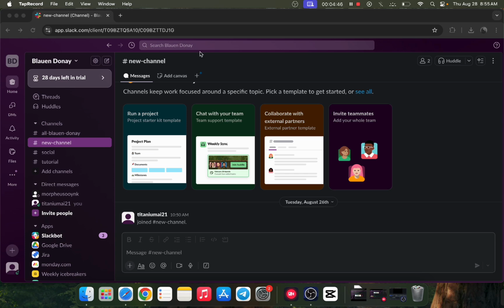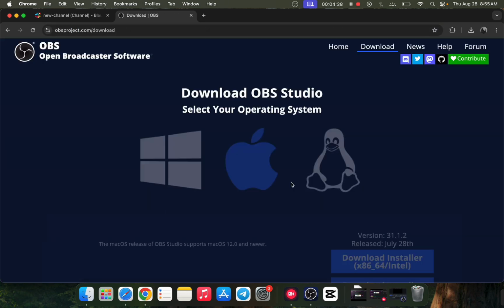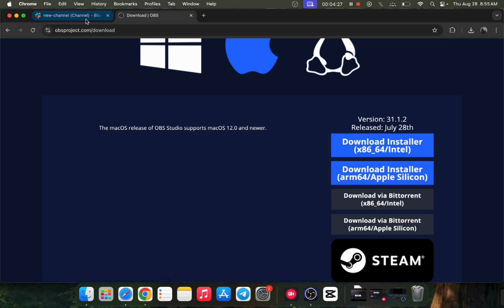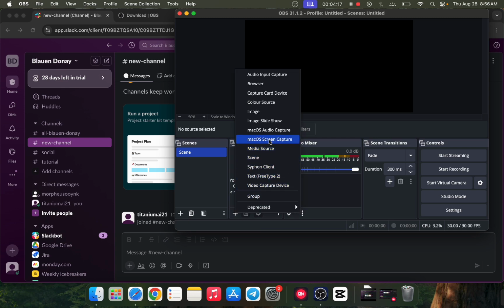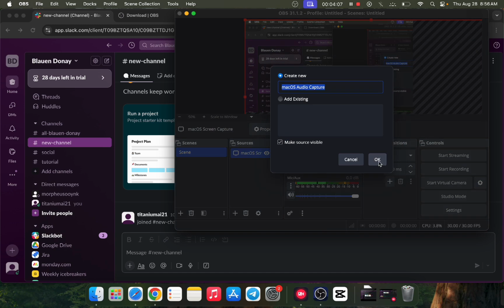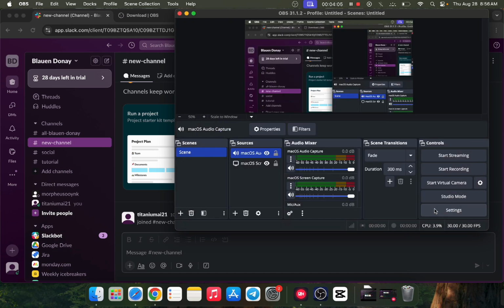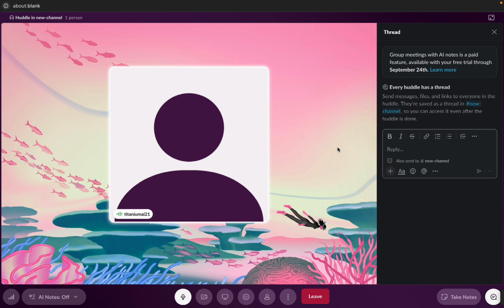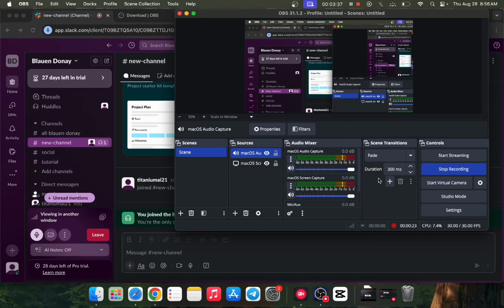How To Record On Slack Huddle (Quick & Easy)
How To Record On Slack Huddle (Quick & Easy) and save your team discussions for later! This tutorial explains how to record Slack huddle sessions step by step, so you never miss important details. Whether you’re working remotely, reviewing ideas, or documenting meetings, learning how to record Slack huddle makes collaboration easier. Ideal for teams, students, and professionals who want to keep records of their Slack voice and video chats.